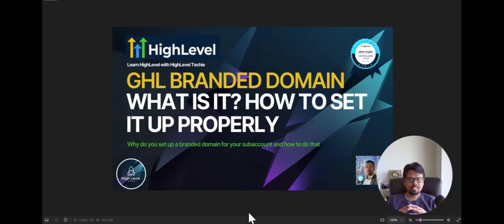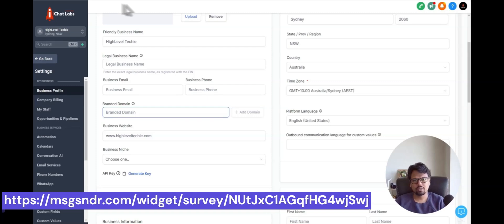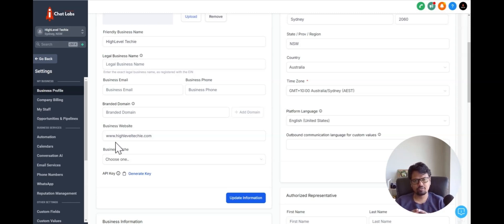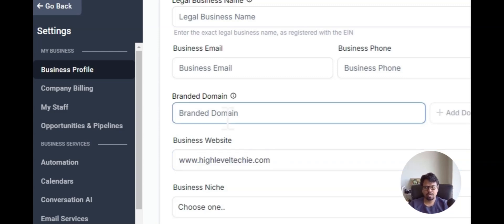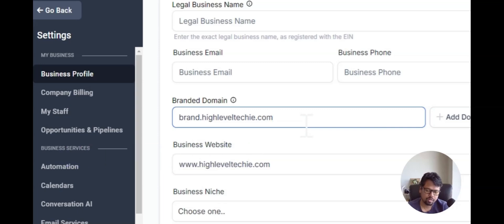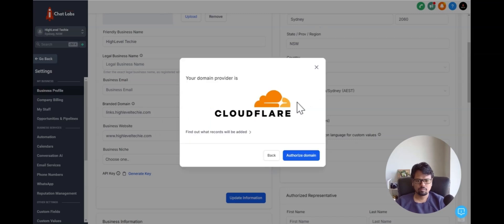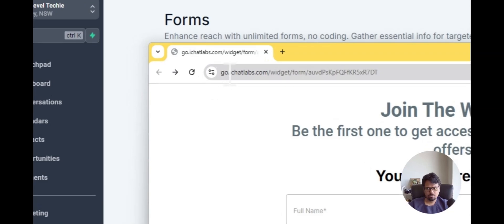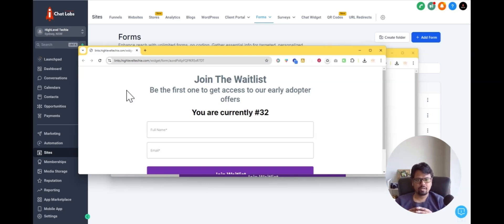How to setup branded domain in gohighlevel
Here is how you can set up a branded domain for your subaccount in gohighlevel

In this video, I show you how to set up a branded domain in your GoHighLevel account. A branded domain is a custom domain that you can use for your links, such as calendar links, form links, and survey links. This can help to improve your email deliverability and make your links look more professional.

📌 Timestamps:
00:00:00 Introduction
00:00:45 What is a branded domain?
00:01:30 How to set up a branded domain
00:03:30 Why is it important to use a branded domain?
00:04:30 Conclusion